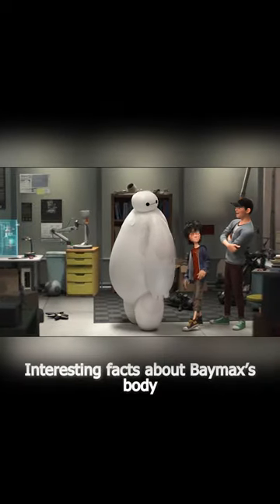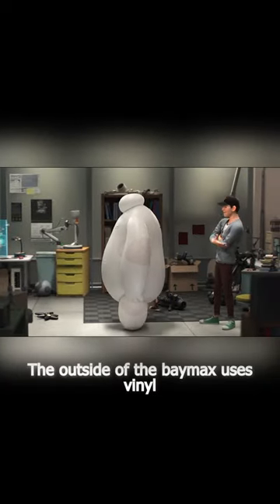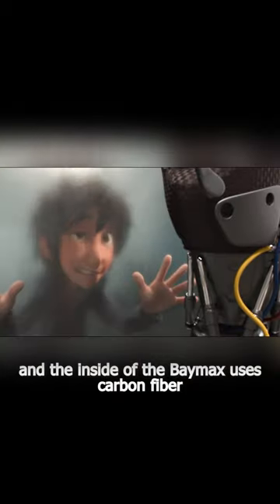Big Hero 6 (13) - Baymax's Body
Carbon fiber is a strong and flexible material. Many kinds of sports tools use this material because of the feature.